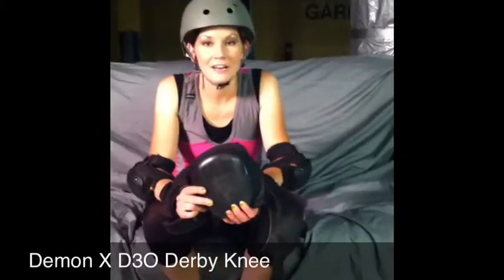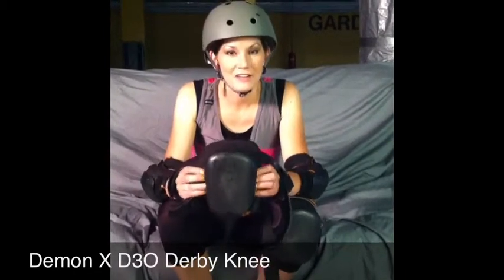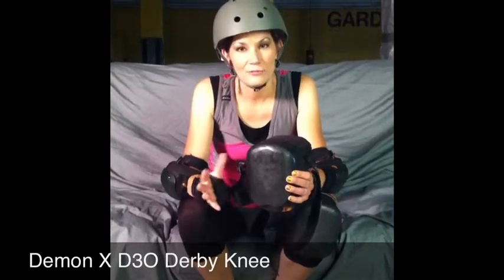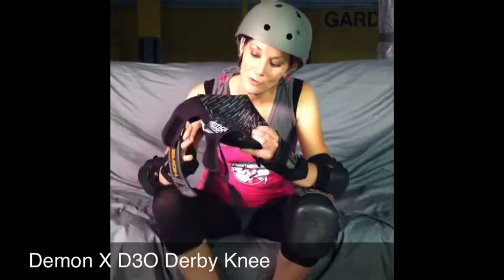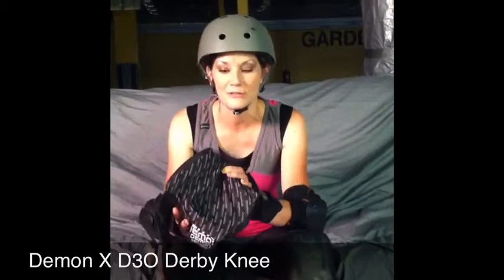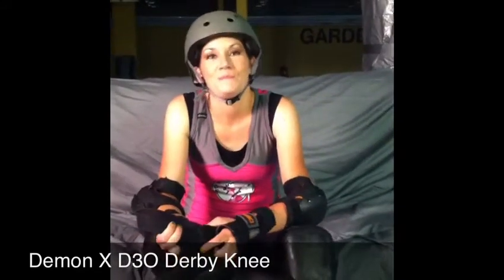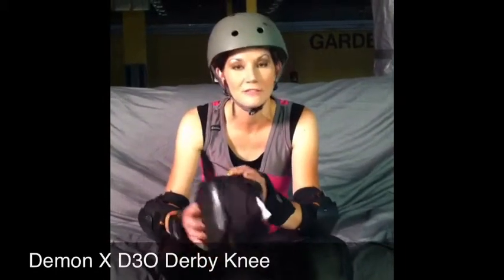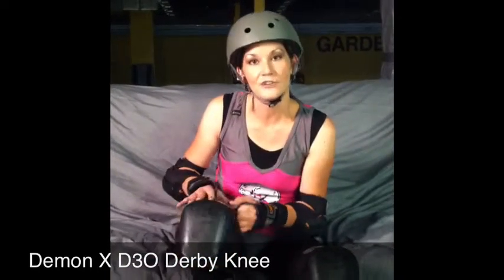Demon X Derby D30 Knee